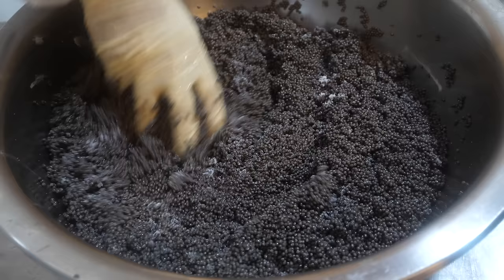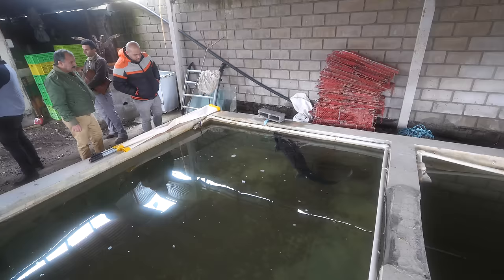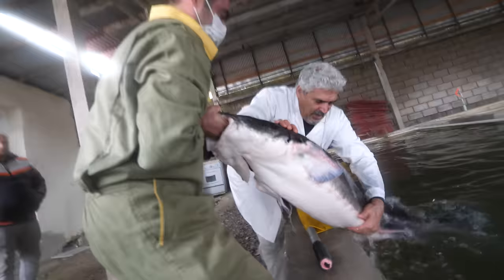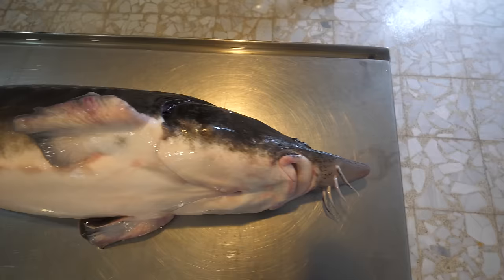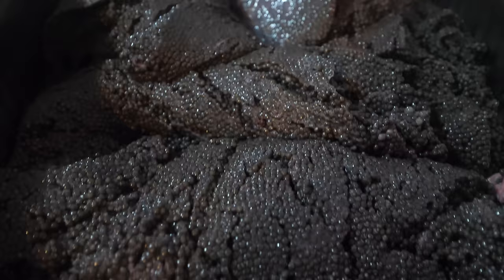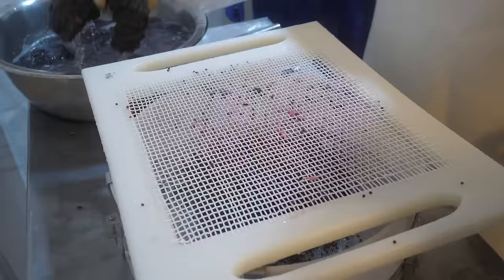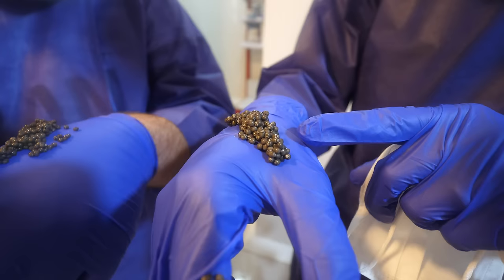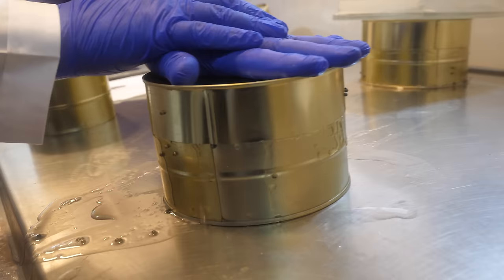$4,000 Caviar!! HUGE BELUGA STURGEON - Black Caviar + Kebabs | Caspian Sea, Iran!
CASPIAN SEA, IRAN - The black caviar from the Beluga sturgeon of the Caspian Sea is among the world’s most prized delicacies, and Iran is home to some of the best caviar in the world. We had the privilege to visit a caviar fishery, where they opened a beluga sturgeon, removed the black caviar, and processed it. It was a learning experience about one of Iran’s most important delicacies.

Dr. Caviar - After removing the sturgeon caviar, the caviar was handled very delicately. Dr. Caviar, washed it, and then salted it. We had a chance to try the caviar fresh before being salted, and it was so pure. After salting, he then stirred the caviar around, and put it into tins to remove as much water as possible. We enjoyed fresh caviar and crayfish for lunch.

Ahmad Kebab, Rasht, Iran - For dinner we headed to Ahmad Kebab, one of the most legendary kebab restaurants in Rasht. Along with bull hump, sour “pomegranate” kebabs, and koobideh - ground meat kebabs, the highlight was fresh sturgeon kebabs. We took a big piece of the sturgeon from the morning to make beluga sturgeon kebabs. They were some of the most juicy and tender fish kebabs I’ve ever had in my life.

Thank you to Ghasr Setareh for arranging our trip to Iran.

🍌Banana Chips are available now worldwide!!